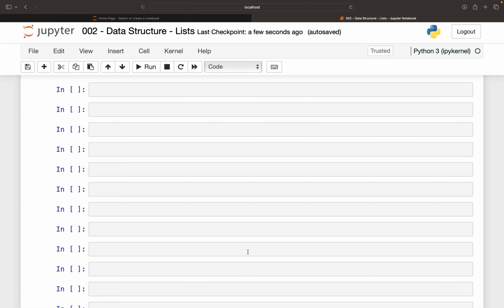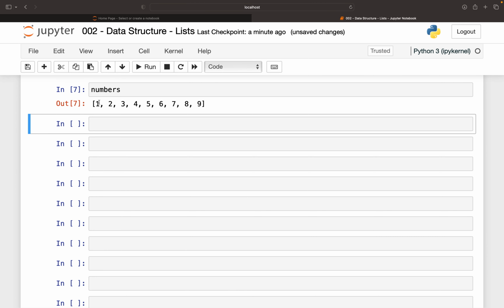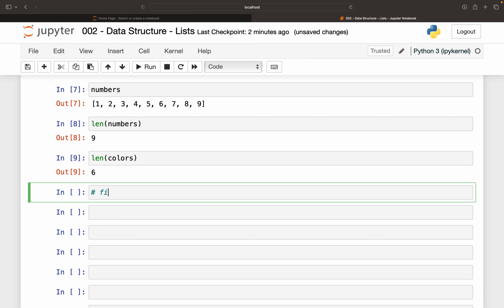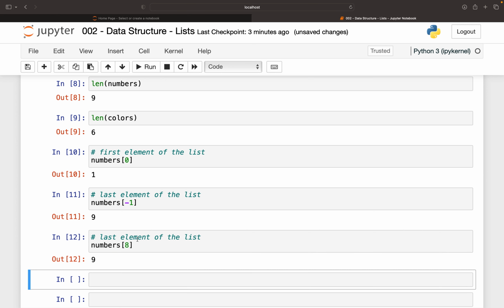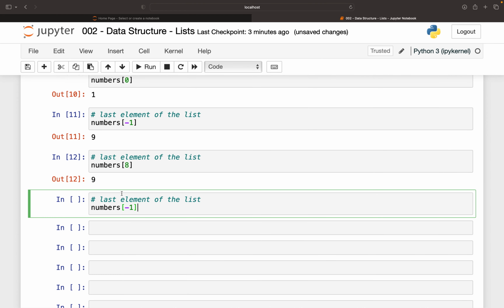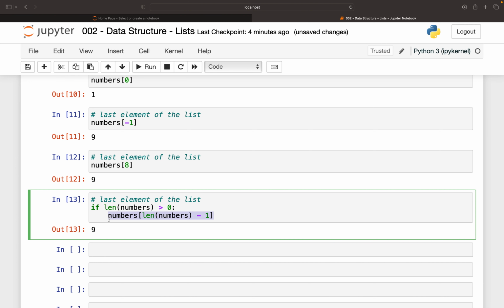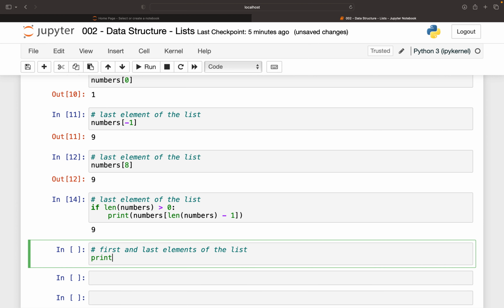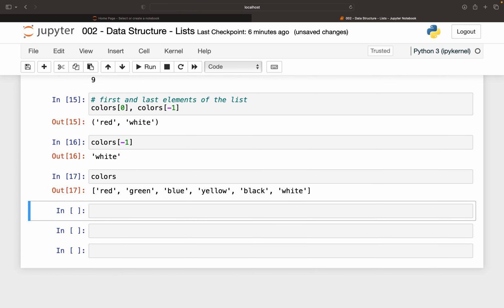020 - Access List Elements by Index